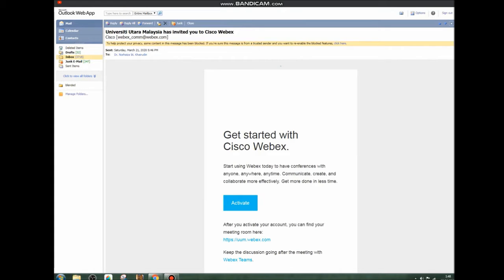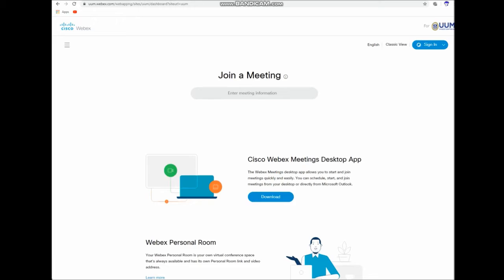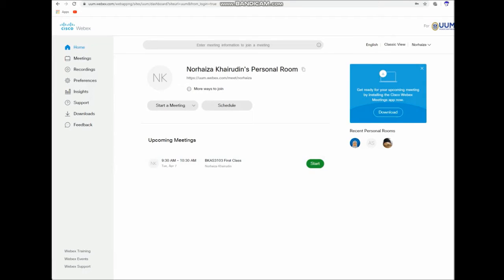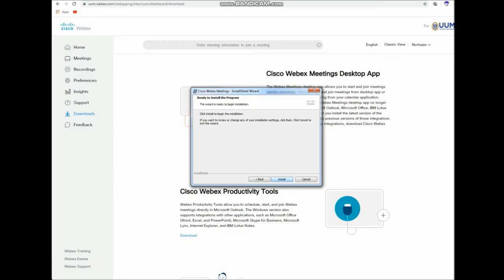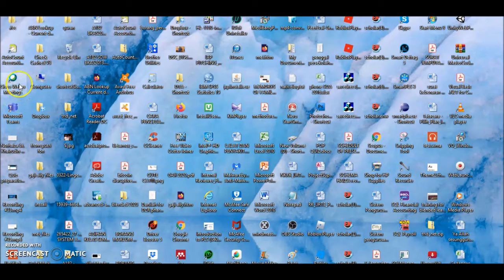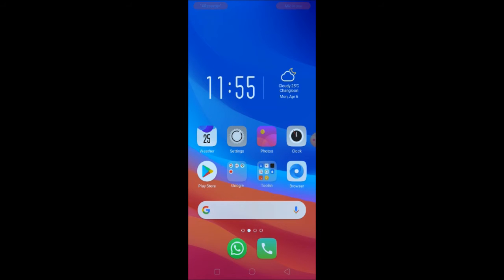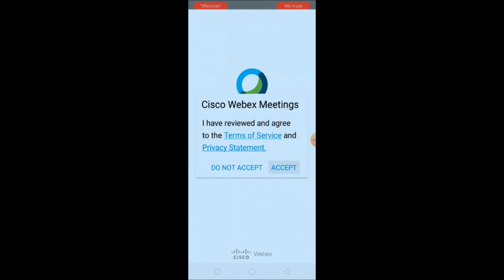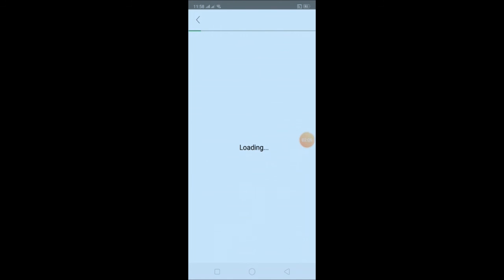How to download and install Webex in PC/laptop and handphone (Android)